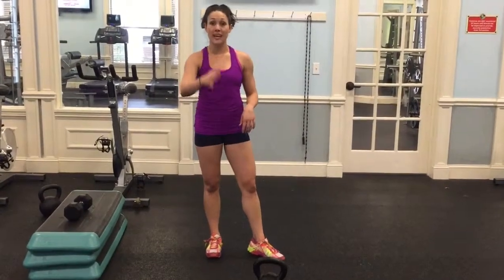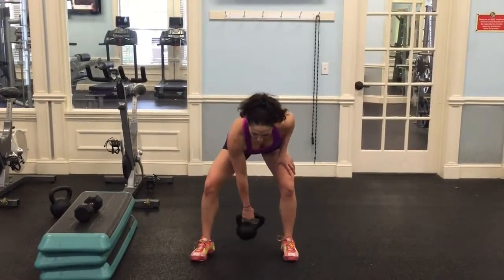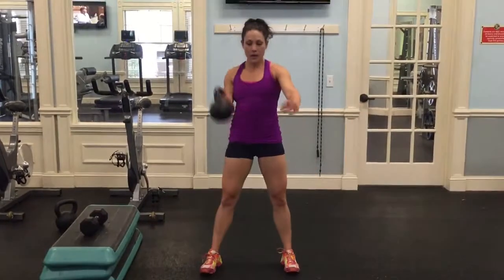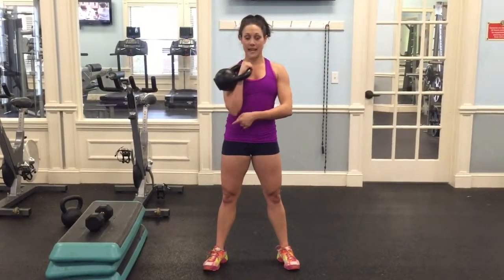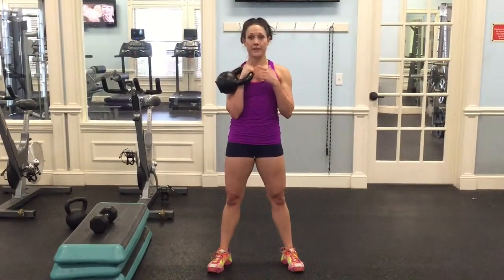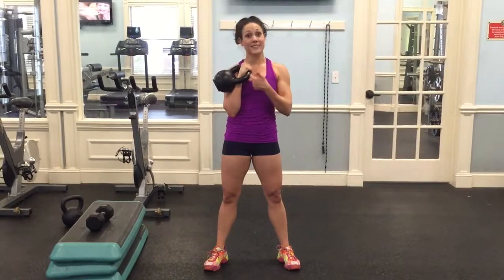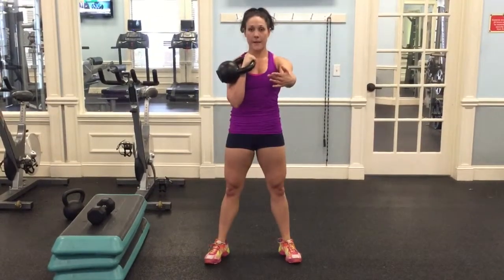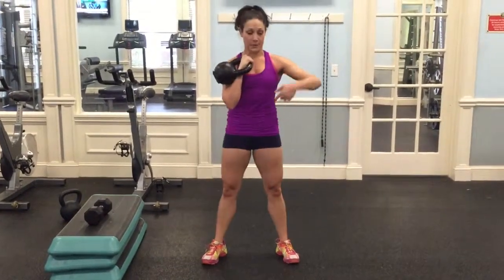OFFSET KB SQUAT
If you already know how to safely clean a kettlebell to your chest, the next step is to squat with it in an offset racked position.  This is a great way to challenge the stability of your abs, since you are only loading one side of your body.  Try it today to switch up your squats!